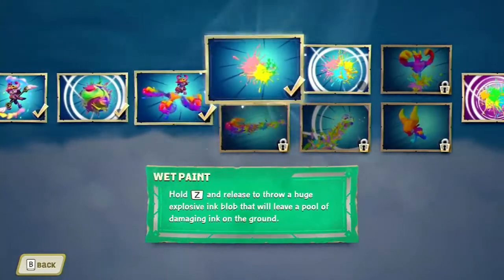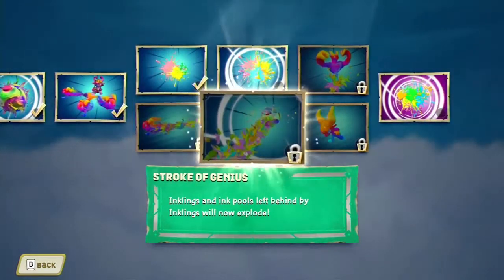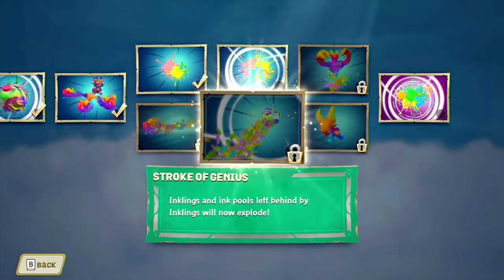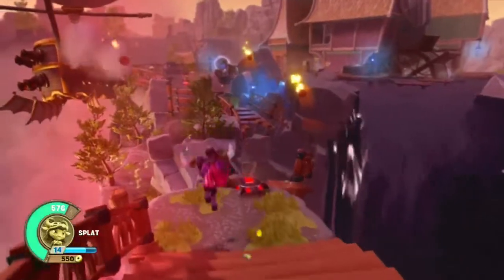Conquertron Reviews - Splat - Ep. 38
Hey there Guys, welcome to todays review on a character I have not had a whole lot of experience with - Hope you Enjoy!